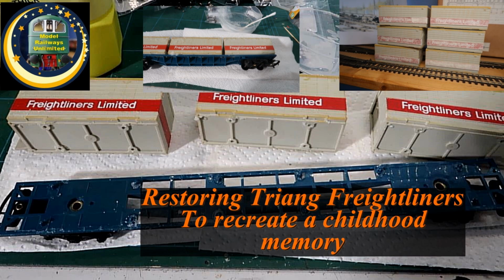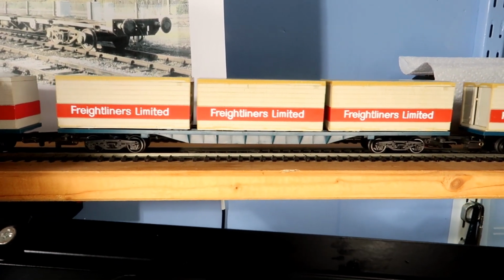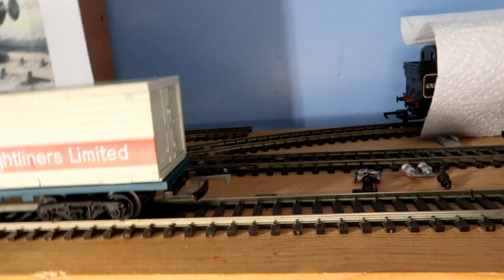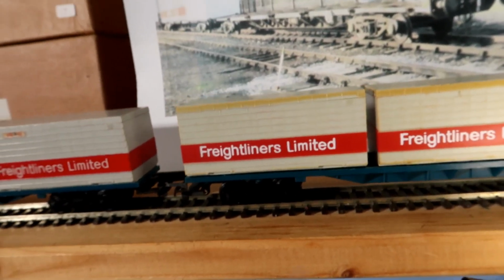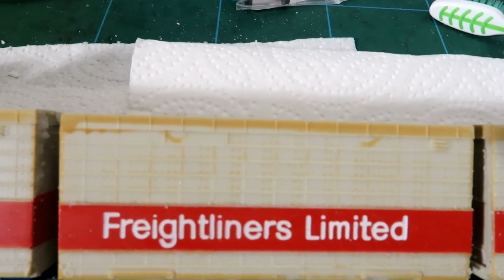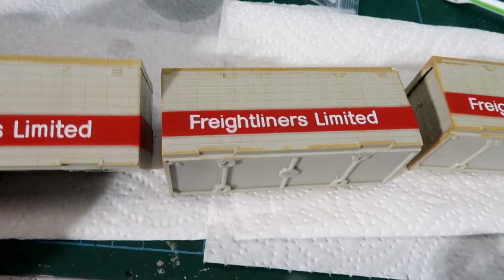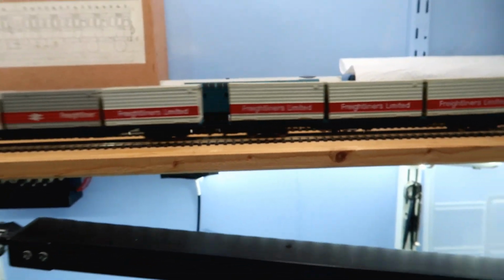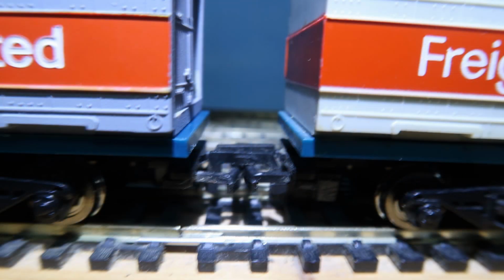Restoring Triang Freightliners ¦ Cleaning new wheels and couplings [all to recreate a memory]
Back in the mid 70s on Saturday visits to Eastleigh with my friend Peter, I would watch in awe as pristine class 47s would stream through with long freightliner trains in tow.
I decided I wanted to recreate this in model form, but on a budget.
In this video I show how I upgraded a set of old Triang freightliner wagons to more modern standards and how I removed or covered the plastic discolouration.
Watch as I try three common household chemicals.
The outer wagons of the sets had special buffers and these old models don’t have them so I asked my friend Paul if he could 3D print some for me. He’s been working hard on this and a future video will show you the results.
I also show how I changed the couplings on the wagons.
This video concentrates on the upgrades etc. a running video will follow soon complete with sounds from the time.